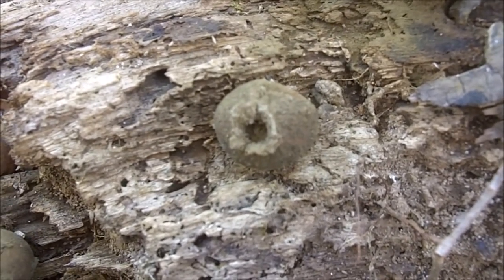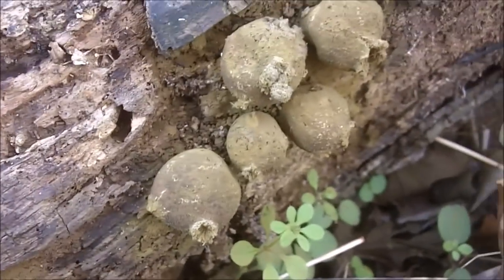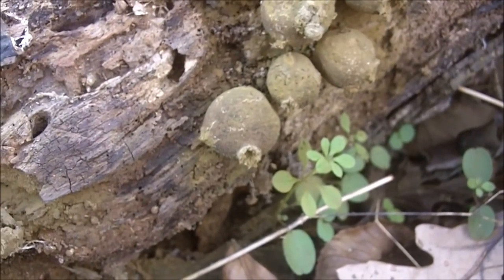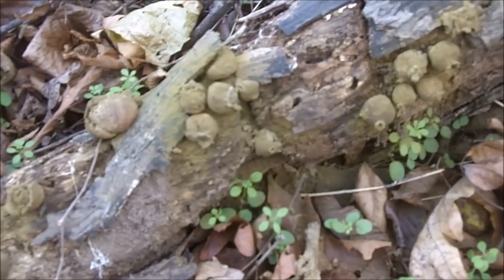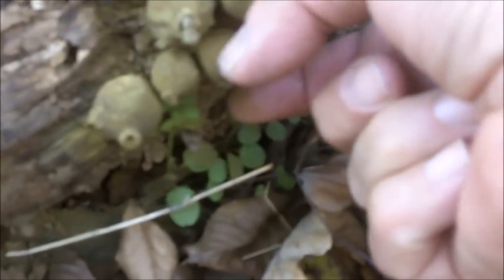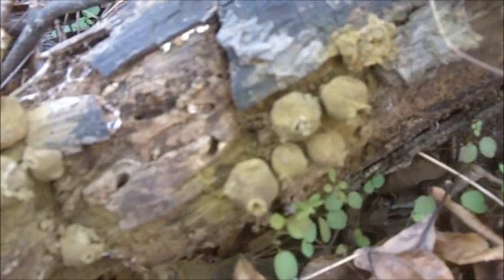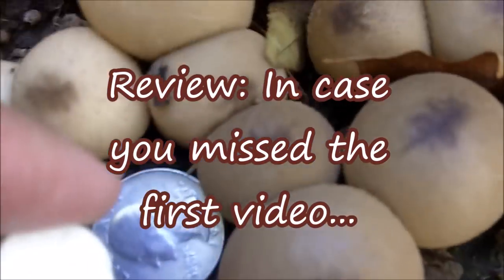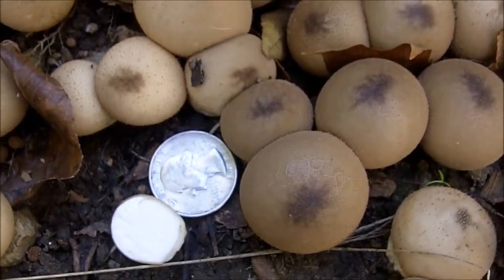Mature Pear-Shaped Puffballs Lycoperdon pyriforme Video 2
This is a follow up to a video I did a few weeks ago, when this mushroom was at its premature edible stage (marshmallow white inside.) In this second video we see the mature puffballs - not edible at this point - ejecting their green spores.  For more on this mushroom see the first video. Lycoperdon pyriforme, a choice edible when still immature and the inner flesh is white